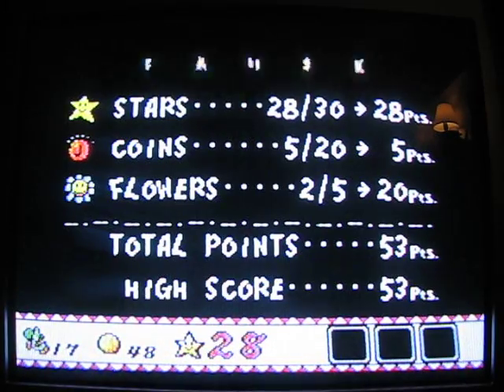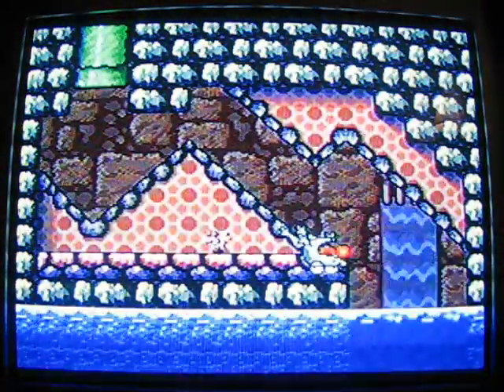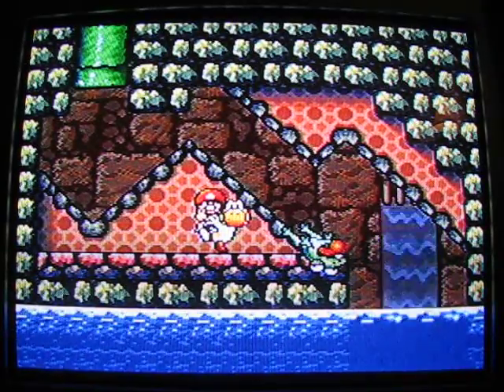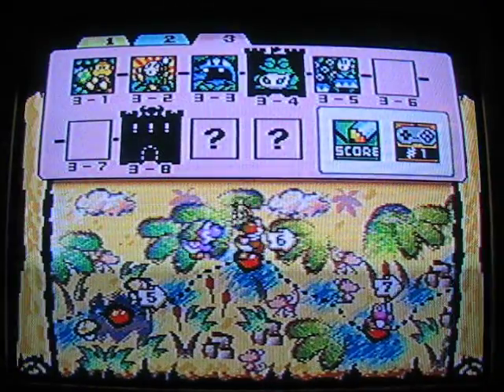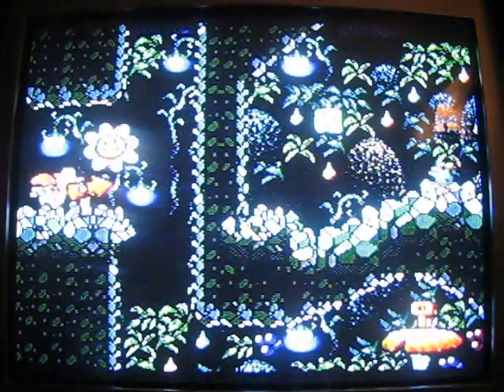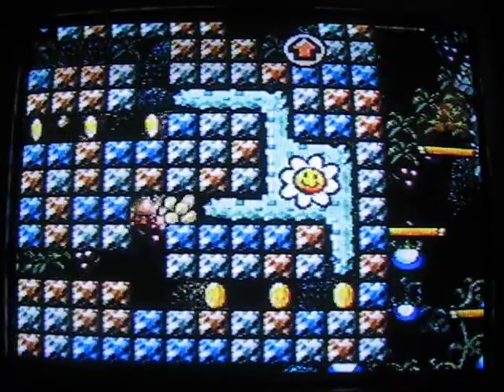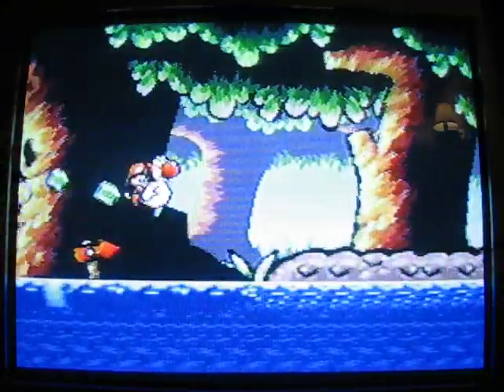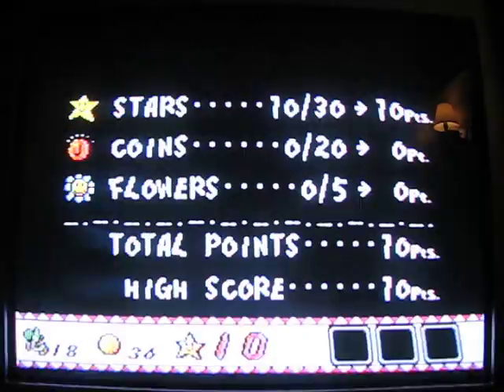Yoshi's Island Stage Only Walkthrough Part 9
Part 9! Not Big's friend Froggy!

3-4 boss - some of 3-7

Different strategy for Prince Froggy: stand in the center and wait for shy guys to drop down and hold up. Lick and swallow any that drop and then just throw the egg up the same way you licked! It works better because acid doesn't touch you there! But one big question remains... what hole did I come out of? lol!

Bit mistake on my swim through the water, but it went smoothly the second time... weird!